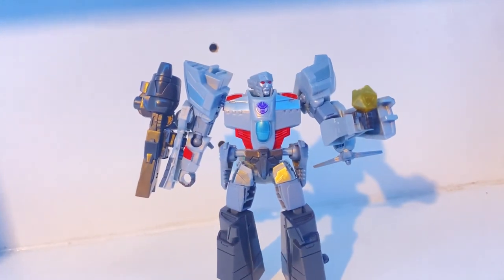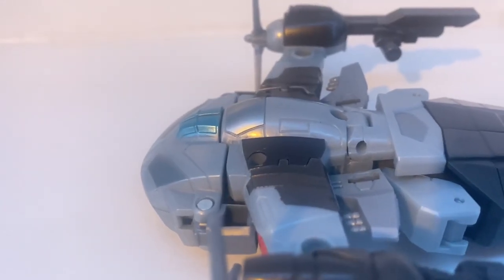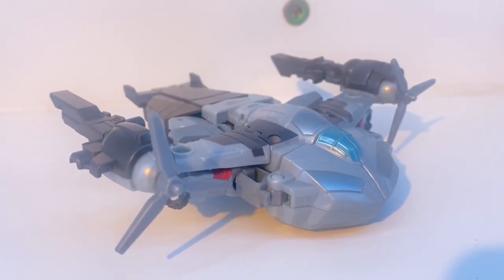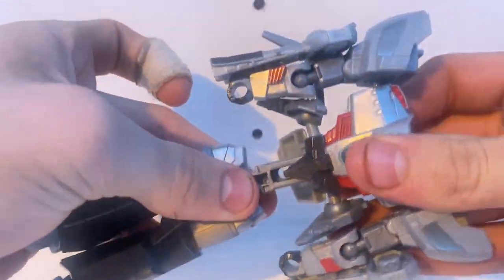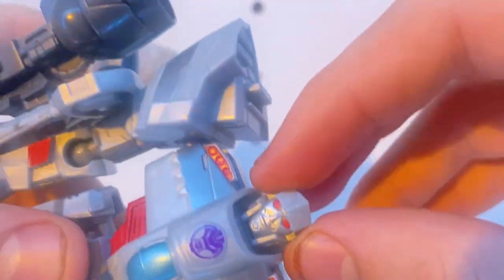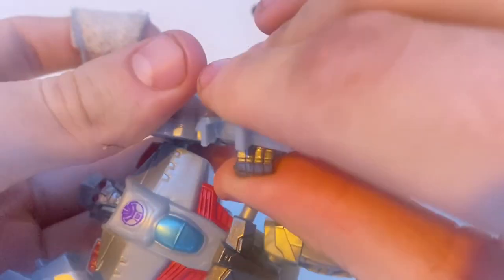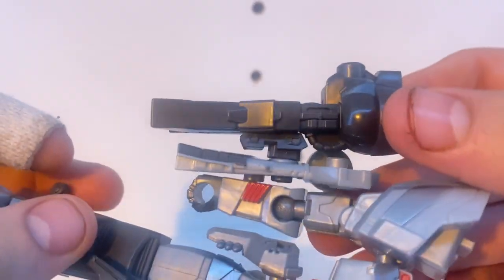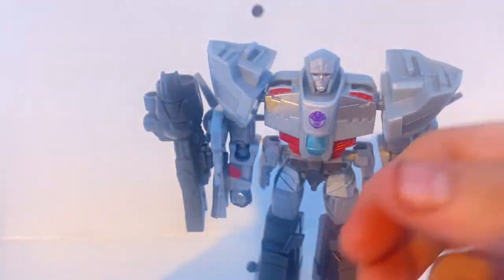earthspark megatron : he got a long face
in todays video i review the transformers earthspark deluxe class megatron

Chapters
0:00 intro
0:22 vehicle mode
2:02 vehicle photos
2:29 transformation
3:03 robot mode
4:18 possibility
5:16 accessories
6:33 robot photos
7:21 ending